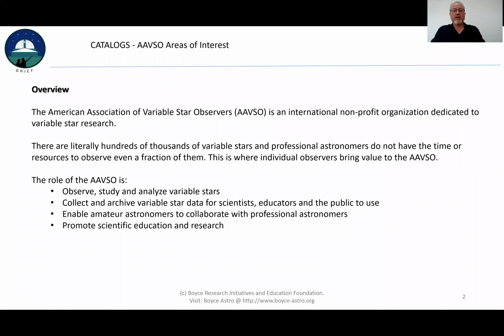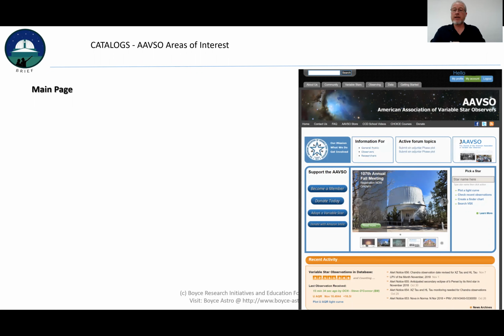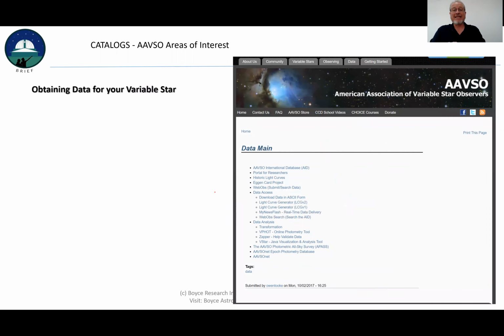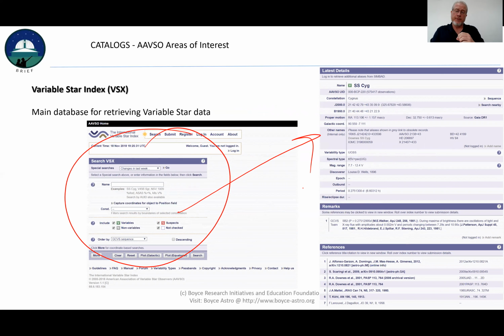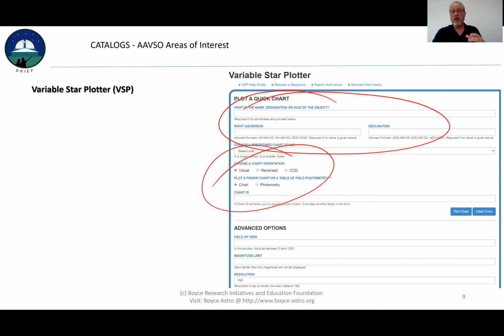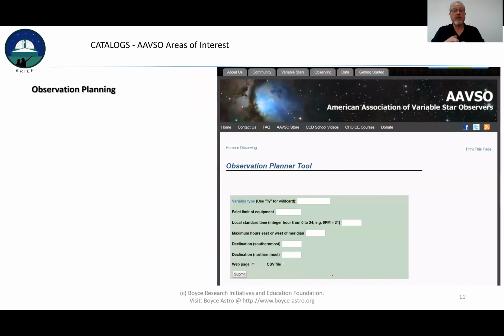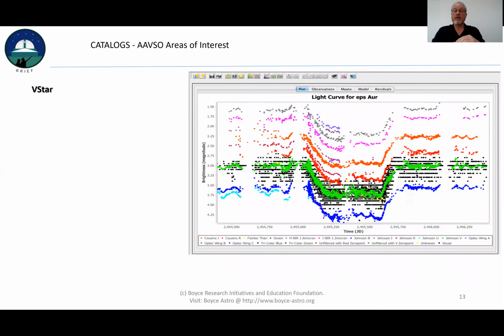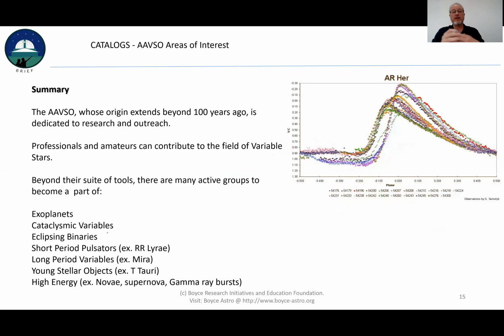BRIEF Video Lesson CATALOGS AAVSO Areas of Interest